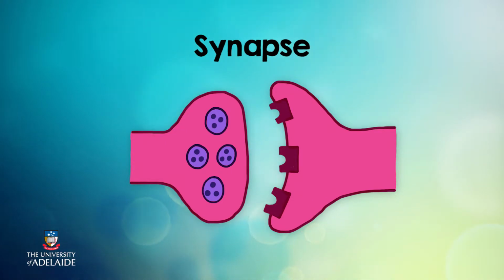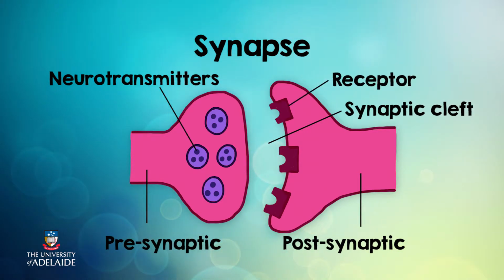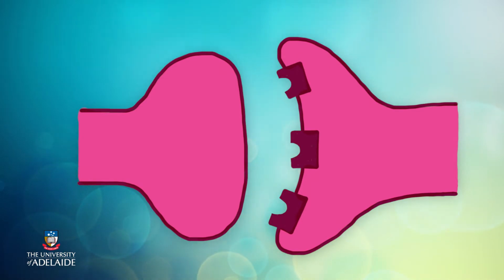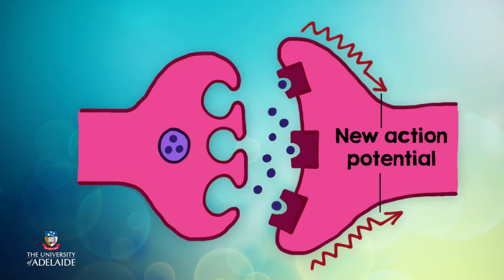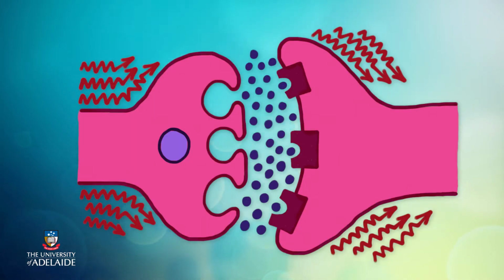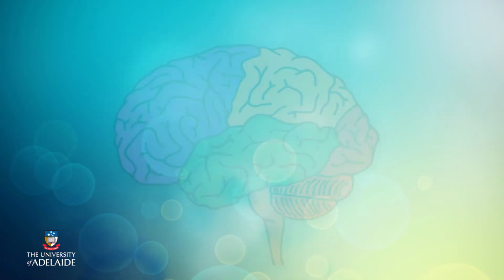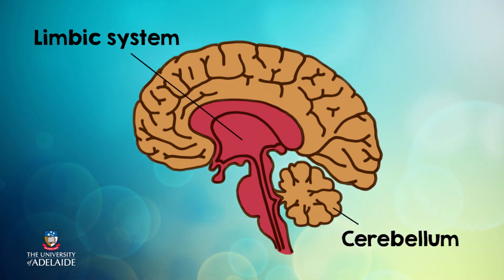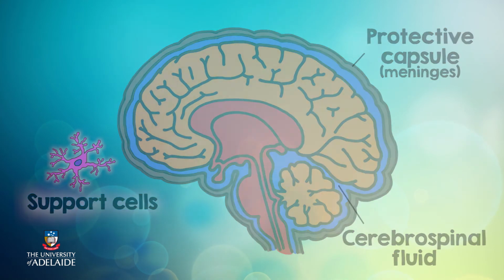HumBio101x: Neuronal communication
Essential Human Biology: Cells and Tissues is a free online course offered by The University of Adelaide and edX.

Learn an introduction to the human body's most fundamental building blocks and their behaviours in health and disease.

Enrol now!